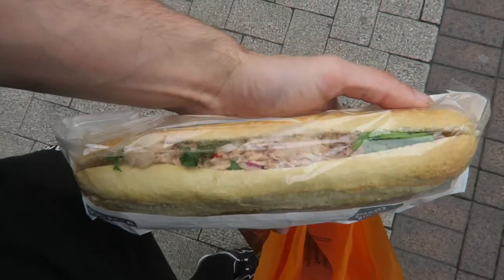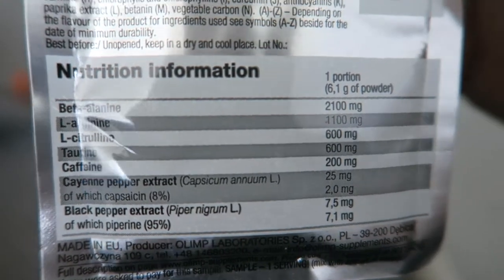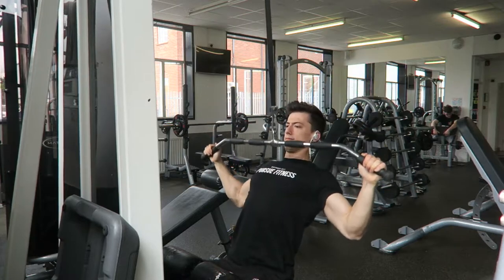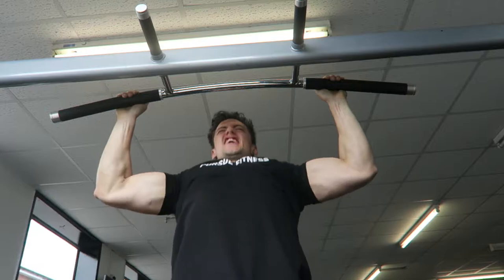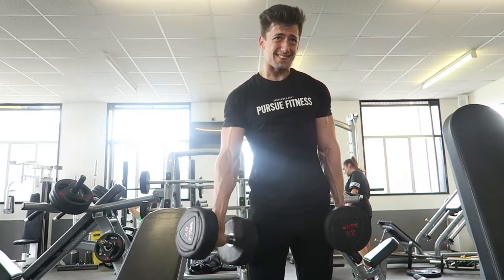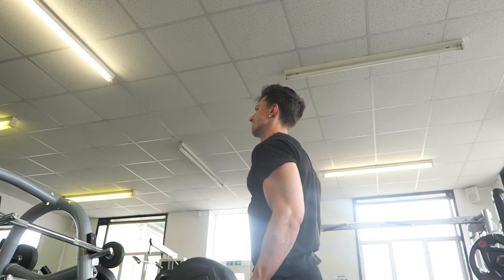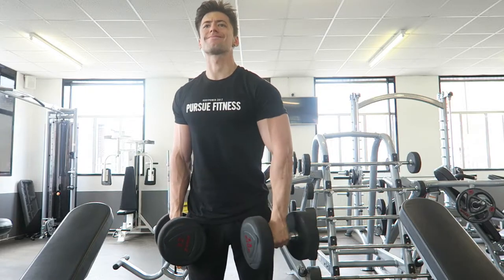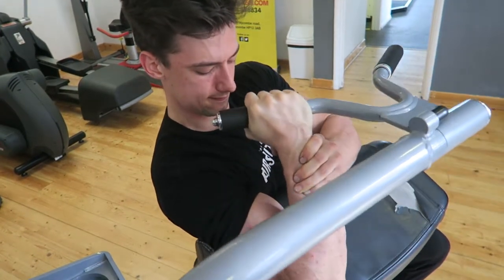Back & Biceps - Phase 4 | WE'RE ALL IN THIS TOGETHER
Start of week 4! Enjoy the video!
HIT ME UP!